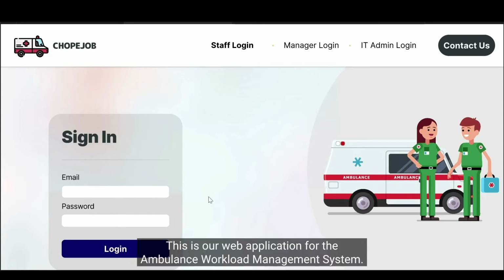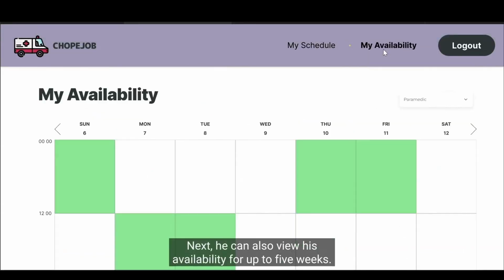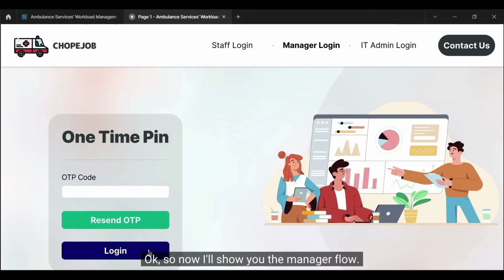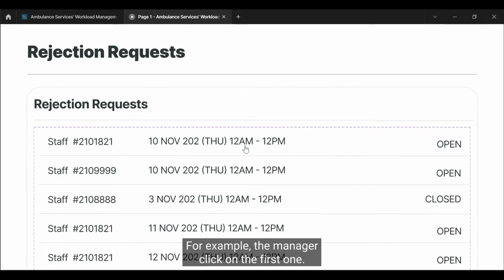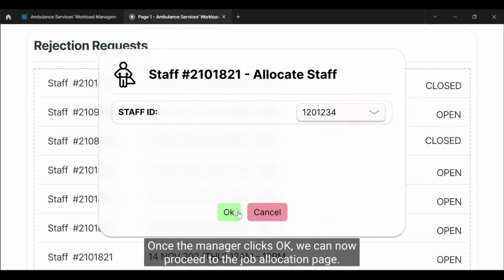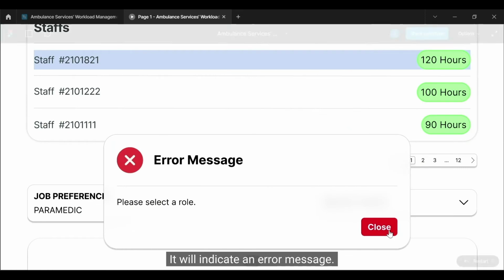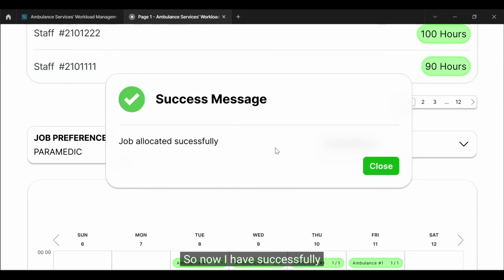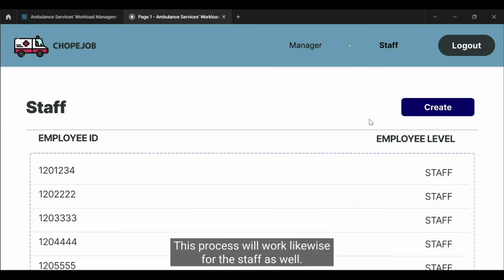Ambulance Workload Management System - ICT2101 P2 Team 5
We are a group of students under Singapore Institute of Technology working on the module ICT2101 - Introduction to Software Engineering.